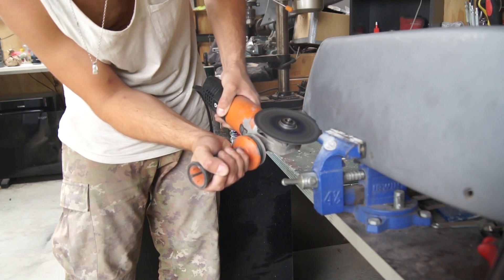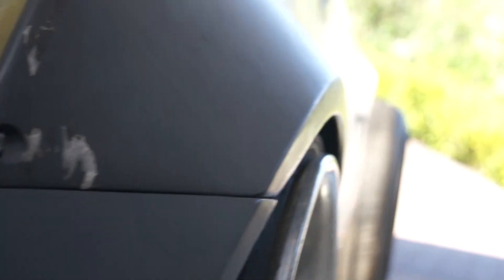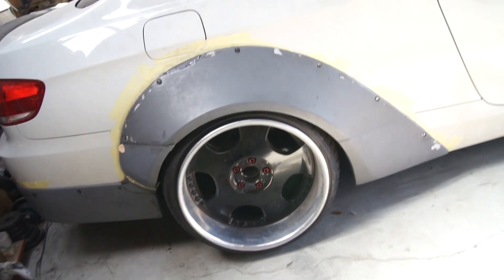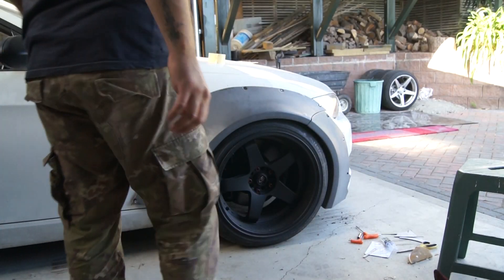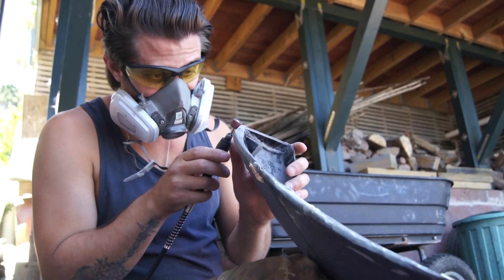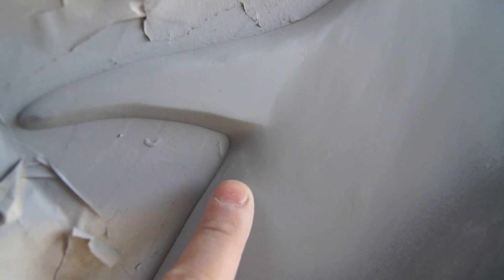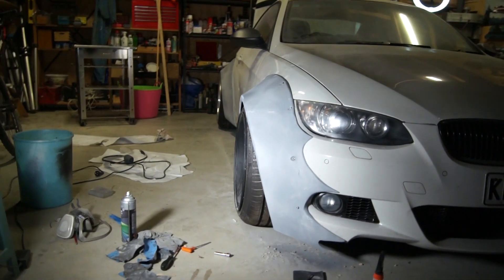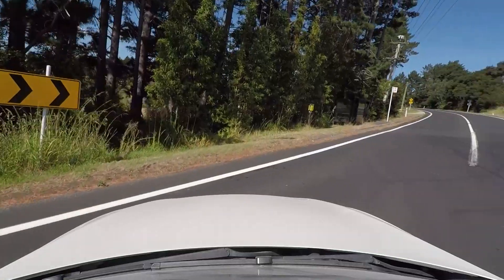BMW E92 Custom Widebody Kit Install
Been a long time coming but happy to say the widebody kit for the BMW E92 is installed! Man was this a lot of work...started with a liberty walk kit and heavily customized it to fit the E92 shape and my vision. Very happy with the results. More soon.

BMW ANGEL EYES ~ RGB Color Changing WIFI H8 LED Halo Lights ~
For BMW E90 E91 E92 E82 E60 E84 E70 E89 M3

More videos coming soon, just working through the editing of the widebody content and will be out soon!

Jon Luc Hefferman - Upbeat

Audiobinger - Lights out